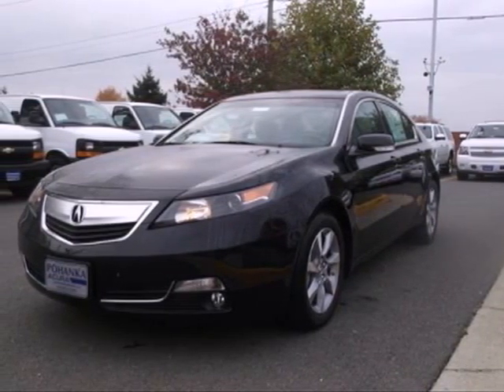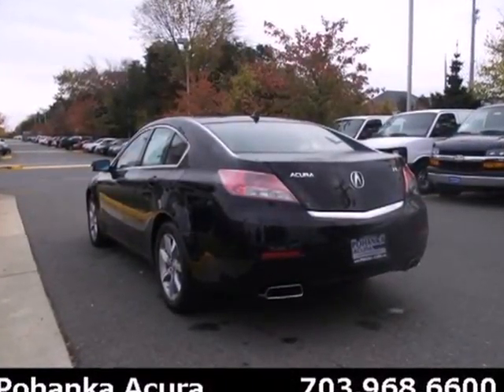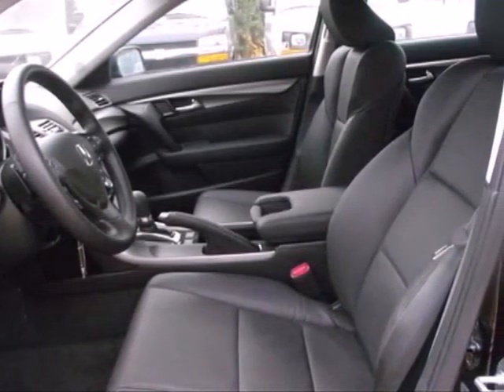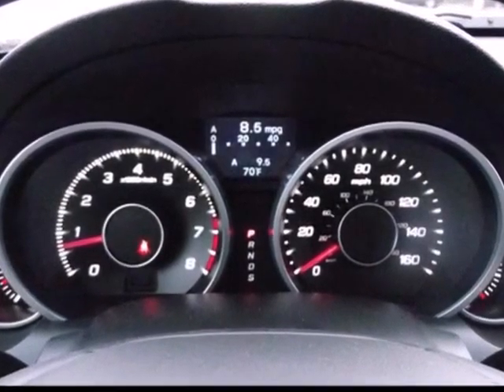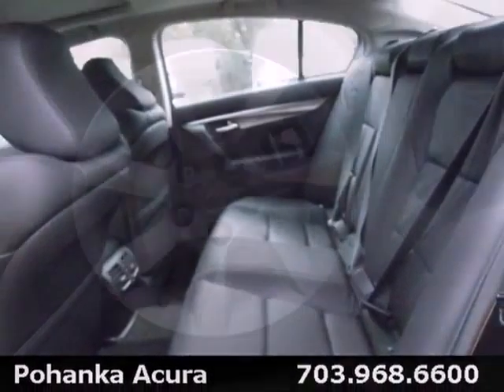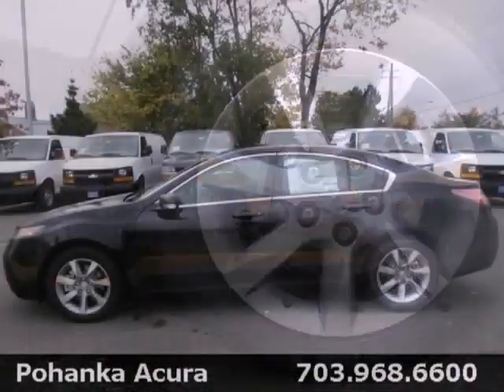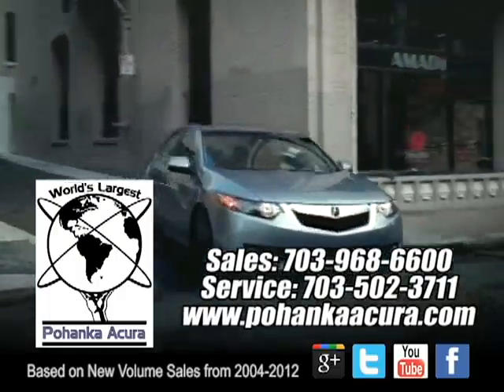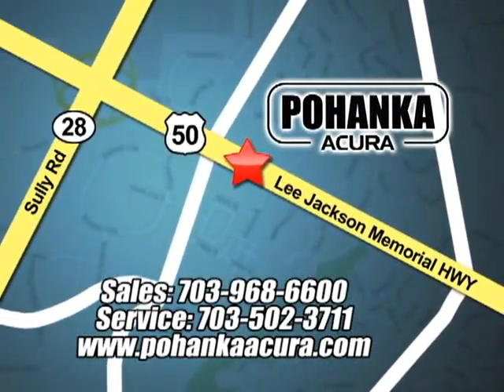2013 Acura TL Chantilly-Fairfax-VA Washington-DC, MD ADA015018 - SOLD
Year: 2013
Make: Acura
Model: TL
Trim: Base
Engine: 3.5L V6 SOHC 24V VTEC
Transmission: 6-Speed Automatic
Color: Black
Interior: Ebony
Stock #: ADA015018

Address:
13911 Lee Jackson Hwy